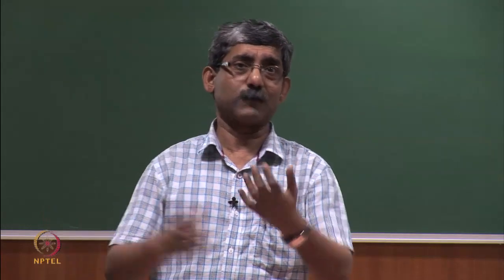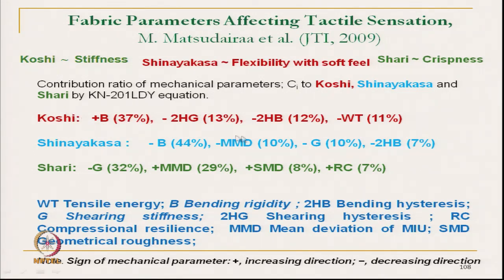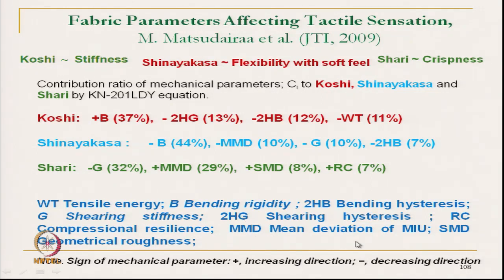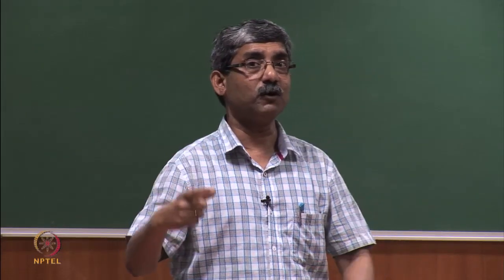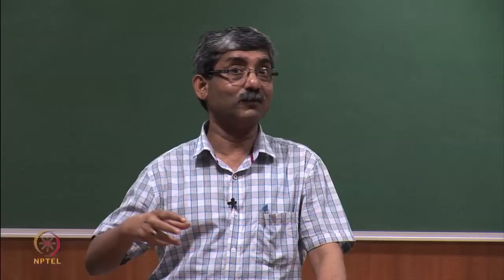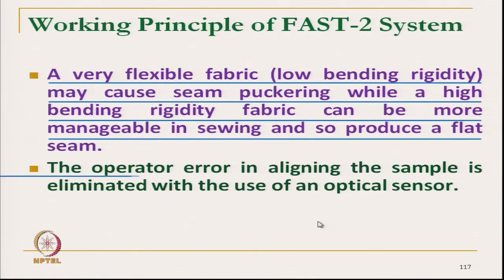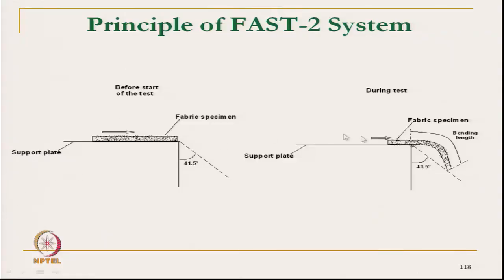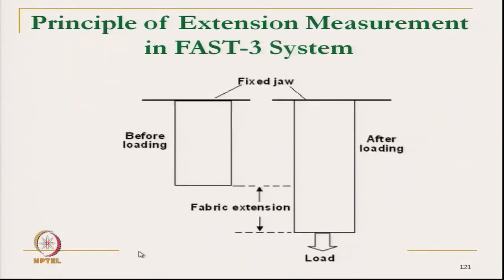Understanding Clothing & Clothing Comfort (contd....)